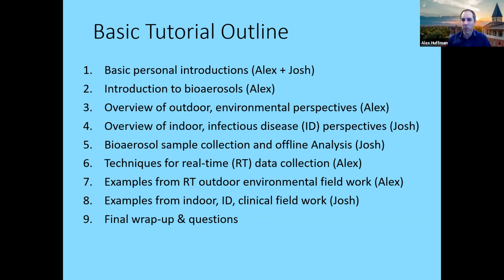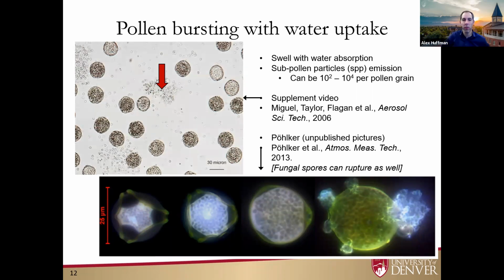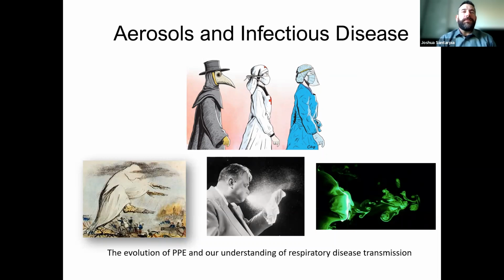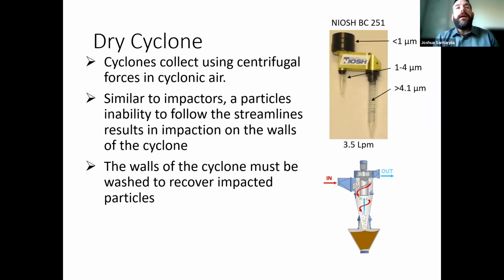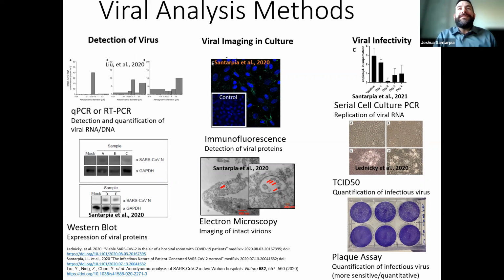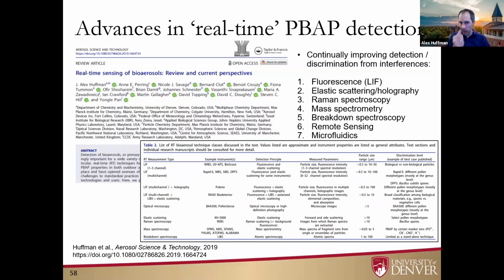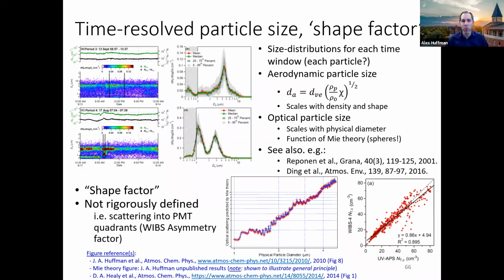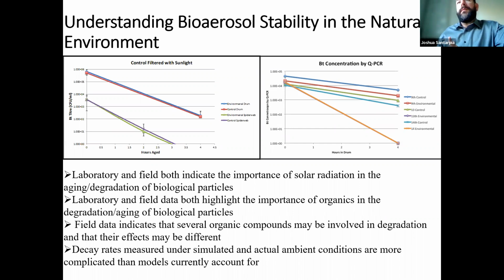Tutorial: Bioaerosols: overview - by Joshua Santarpia and Alex Huffman